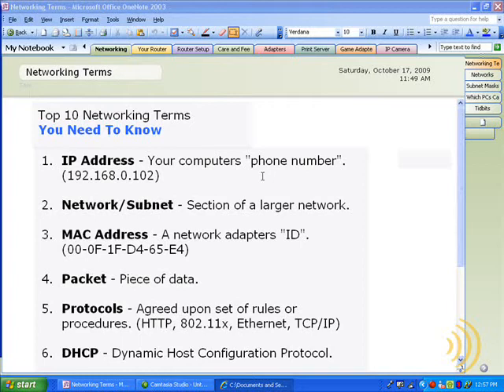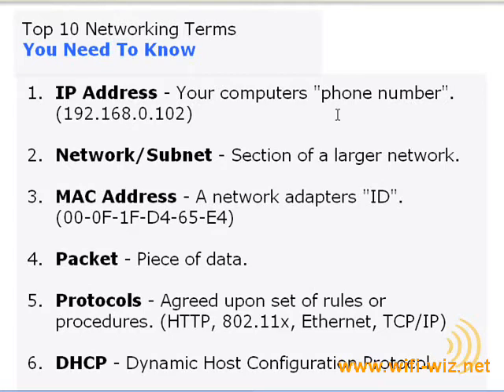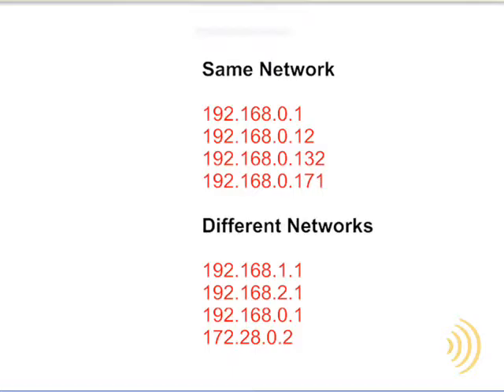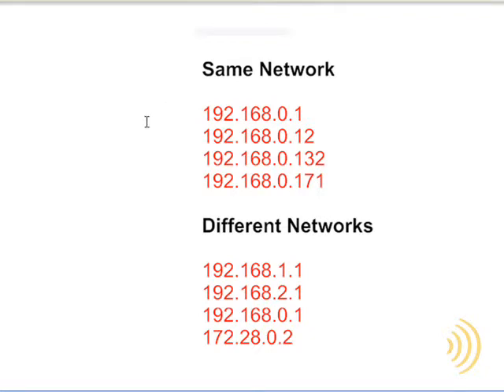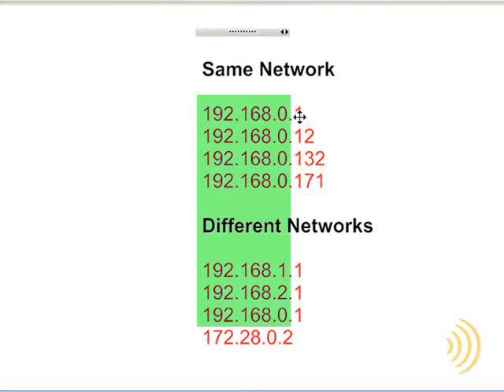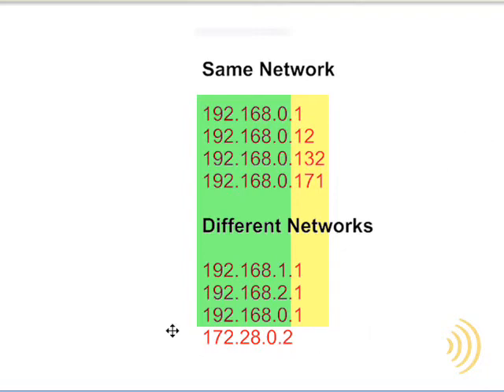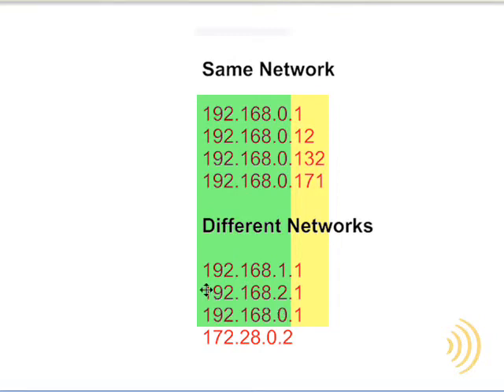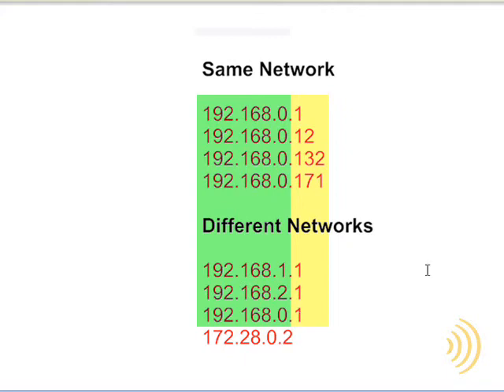Wireless Networking - The Purpose Of Sub Nets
Sub nets keep networks separate and prevent them from overloading.

Thanks,
Jerry Jones